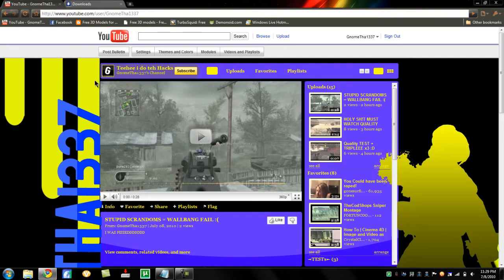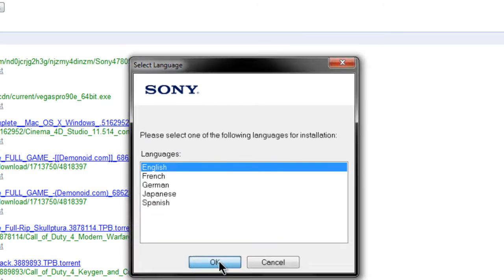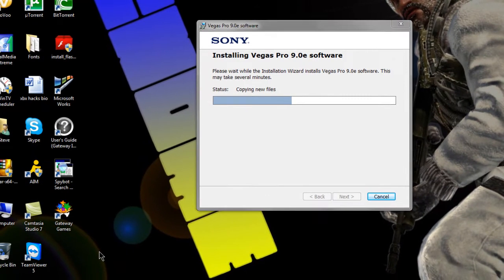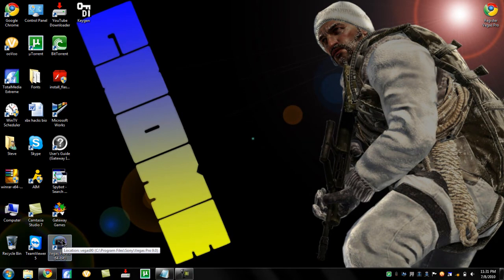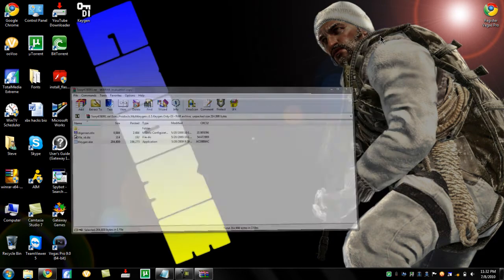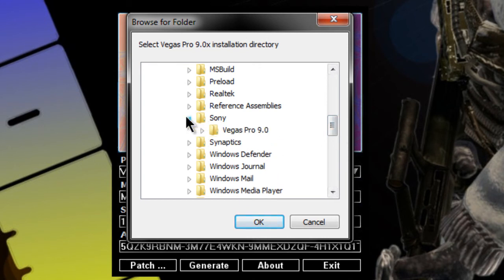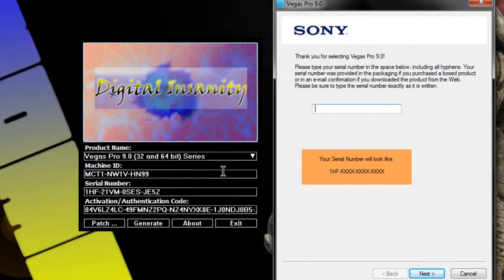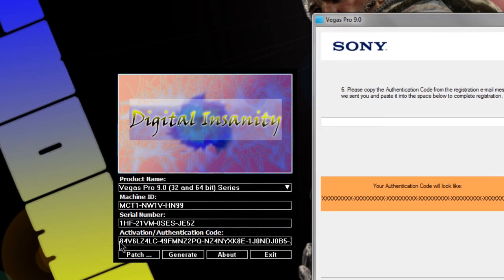HOW TO GET SONY VEGAS PRO 9 FOR FREE ( WINDOWS VISTA 9 AND XP )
This is how to get the new Sony Vegas 9.0 for free! (on all windows Vista, 9, and XP)